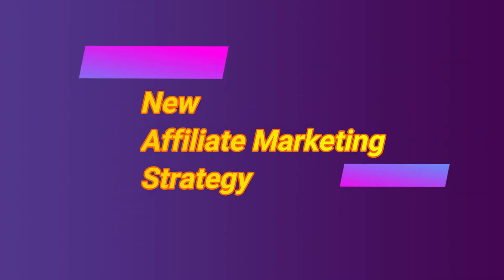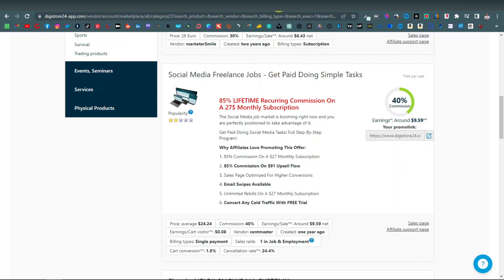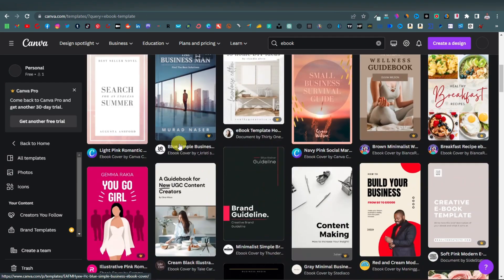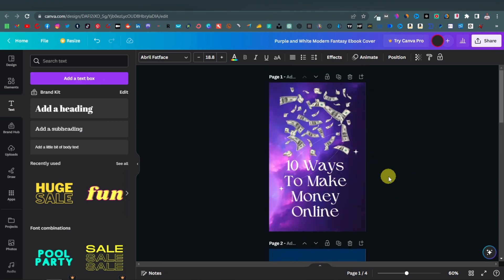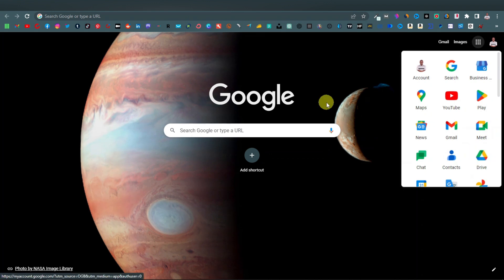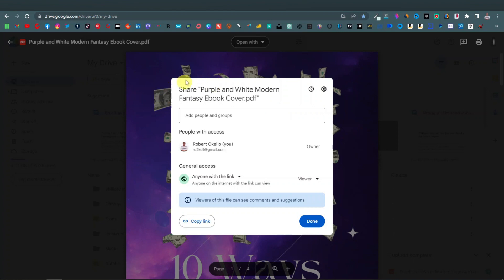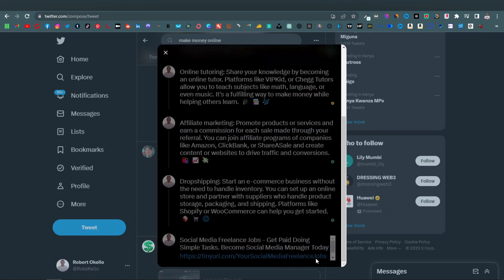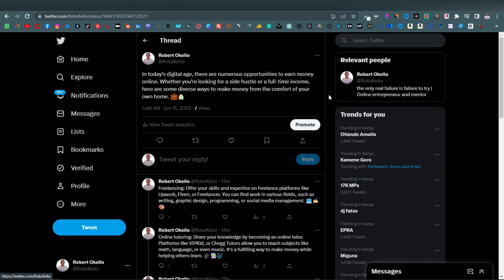New Affiliate Marketing Strategy with Free Traffic | Beginners Step by Step Tutorial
In this video, I show you how to start a simple affiliate marketing setup using ebooks and AI to promote products.
This is a step-by-step tutorial that you can start as a beginner using free traffic and is scalable using paid traffic.

00:00 Intro
00:28 Find affiliate product
02:42 Write a script/article
03:55 Create ebook
08:04 Add affiliate product
10:22 Upload ebook to Google Drive
11:45 Promote ebook